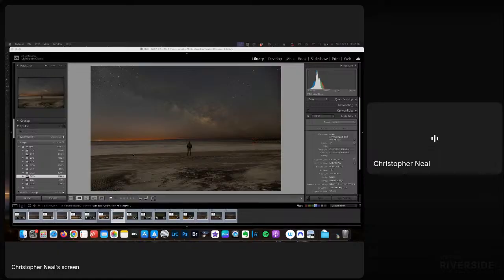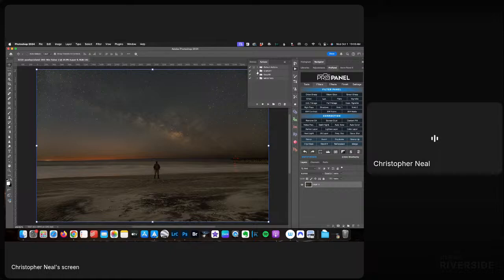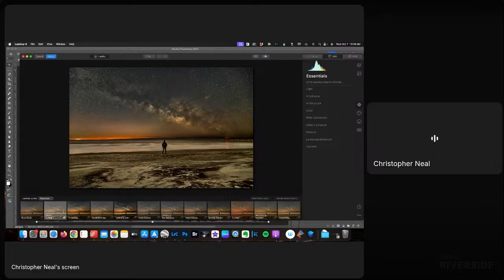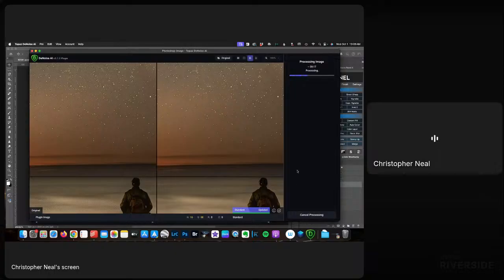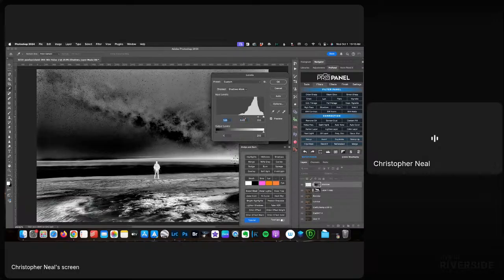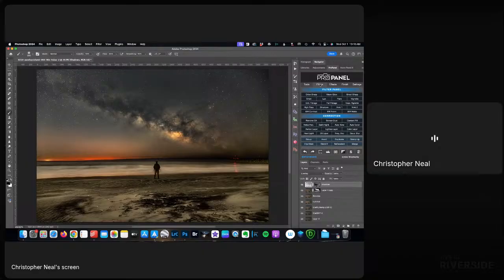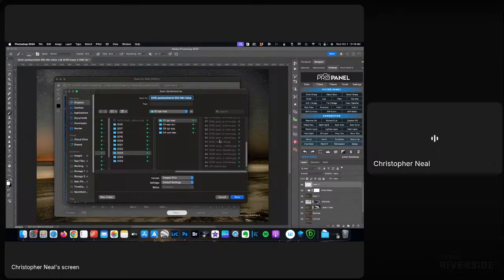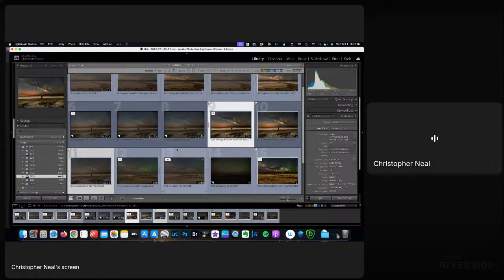Wednesday Live Edit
Wednesday Live Edit Session